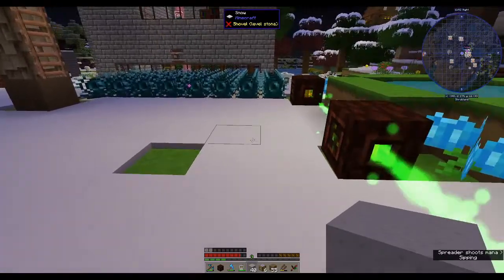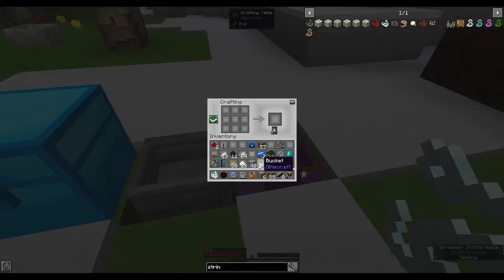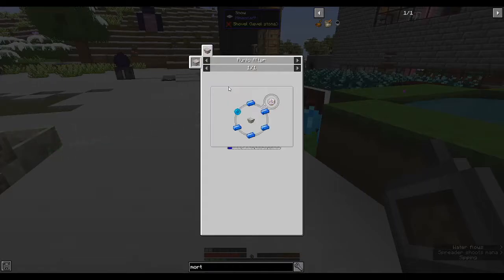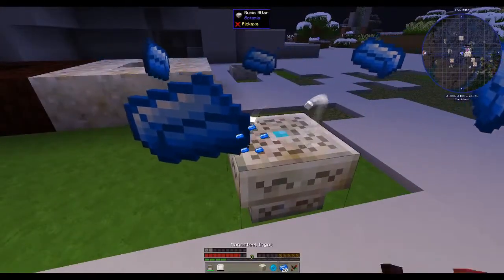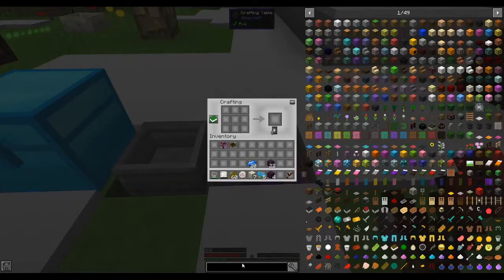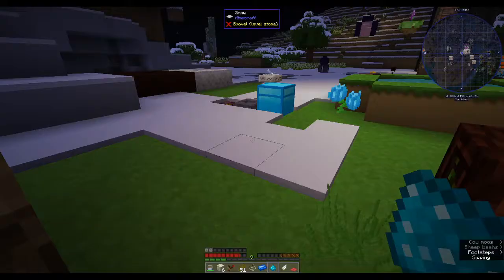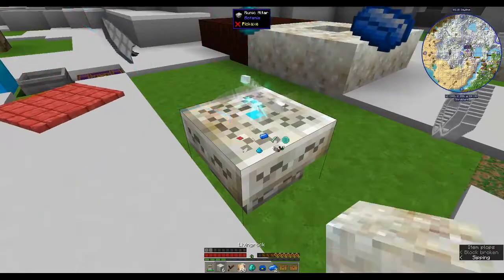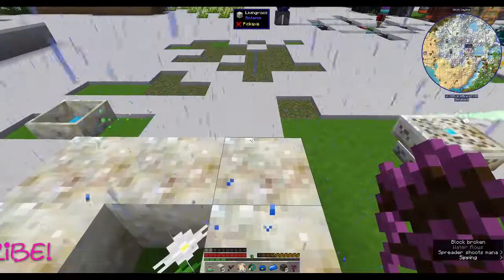Peace of Mind | Botania Runic Altar | Ep 35 | Modded Minecraft